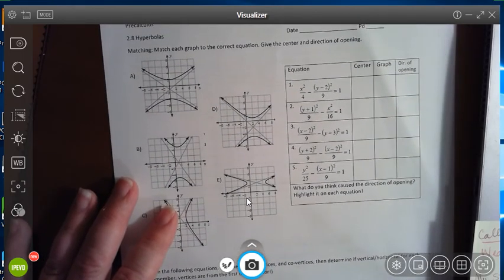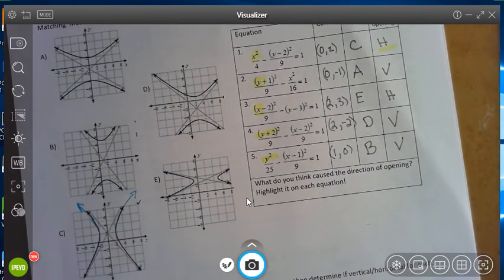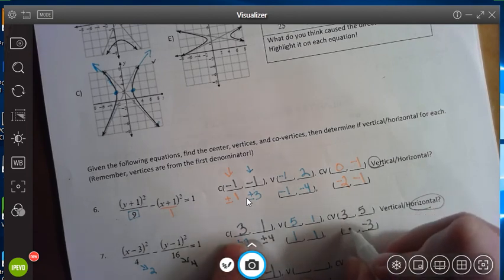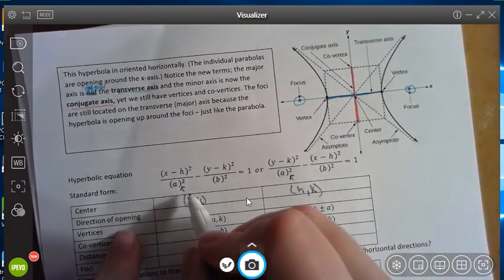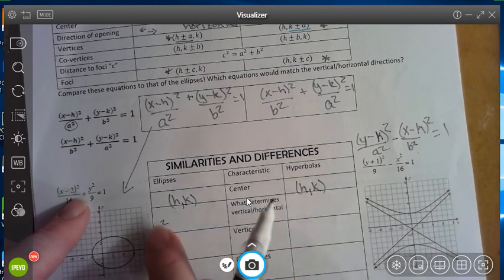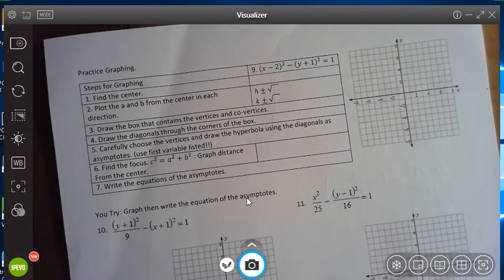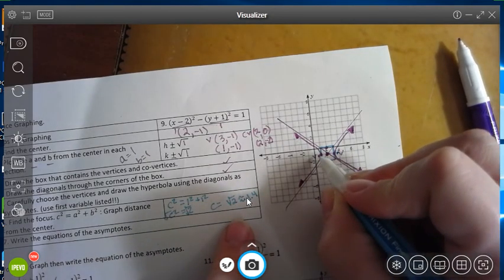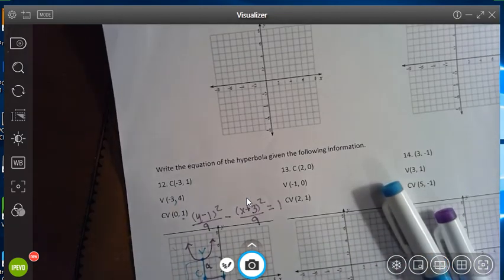2 8 Hyperbola intro notes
My apologies that this video is so long (28 min) but this is what we covered in class today. This is how to graph hyperbolas and how they compare to ellipses.